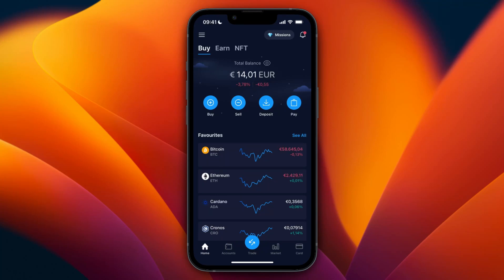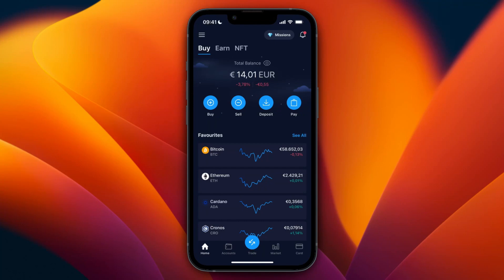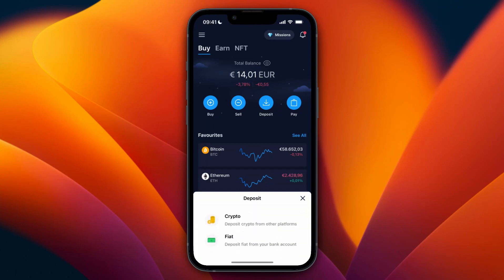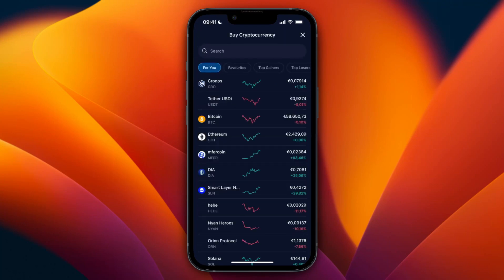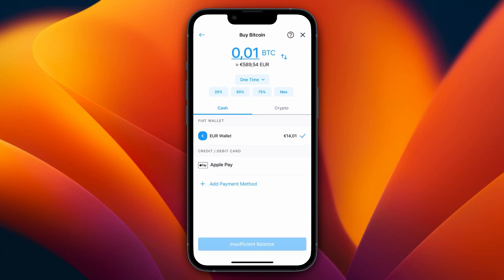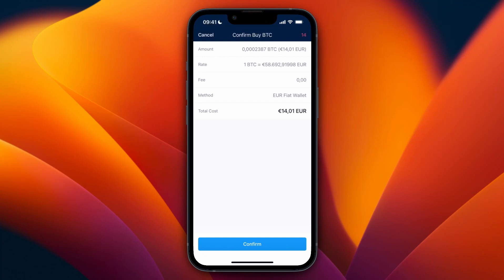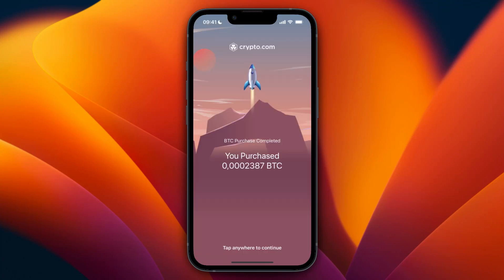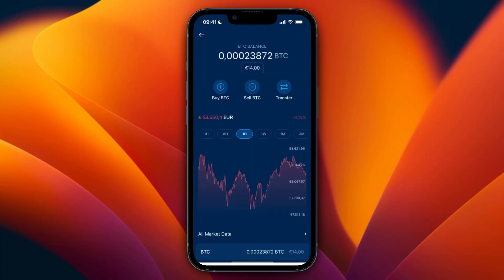How to Buy Bitcoin on Crypto.com - Step by Step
In this video I'll show you how to Buy Bitcoin on Crypto.com.